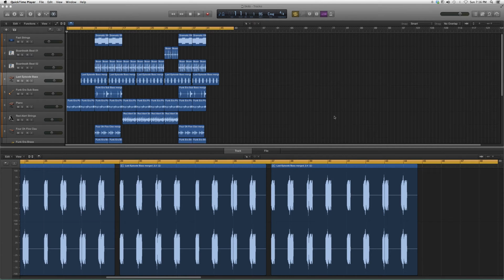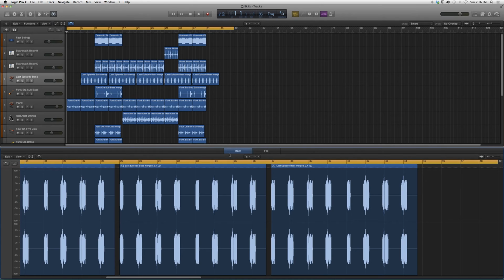55 How To Use Scissor Tool In Logic Pro